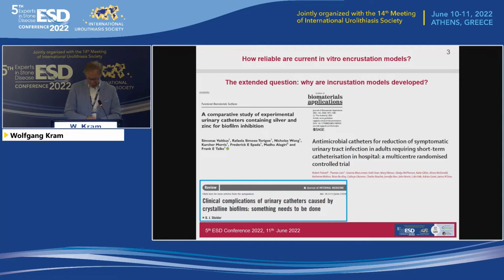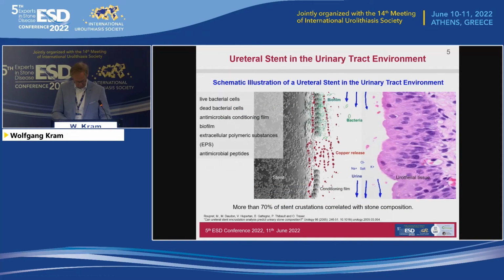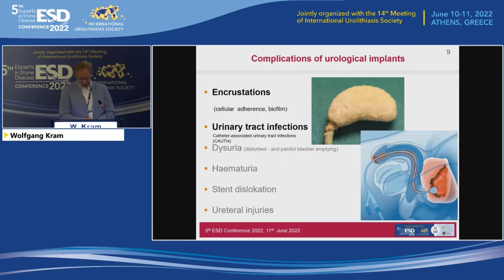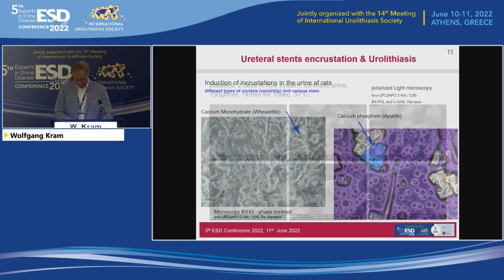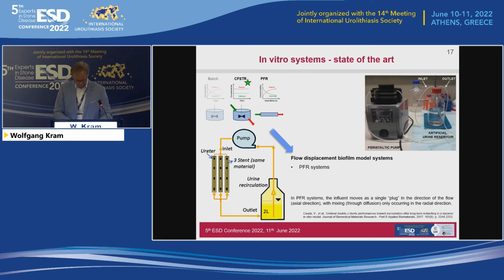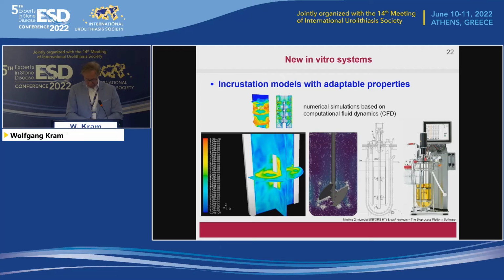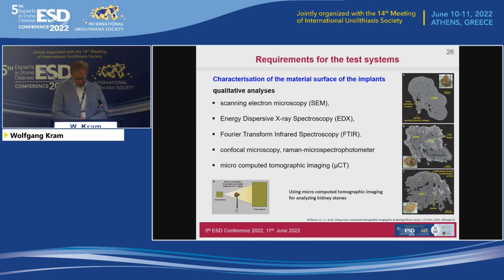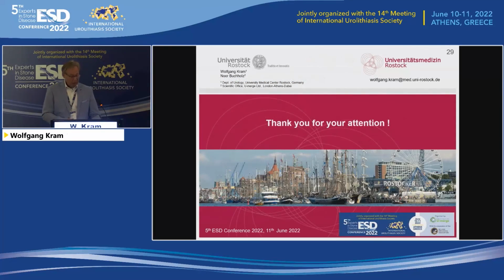ESD 2022- Day 2 Wolfgang Kram